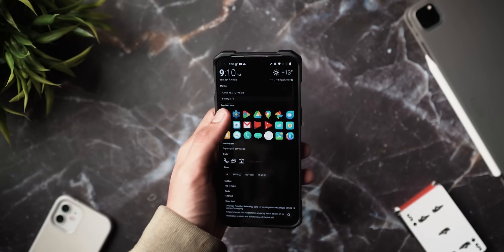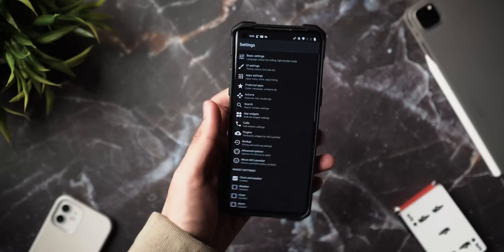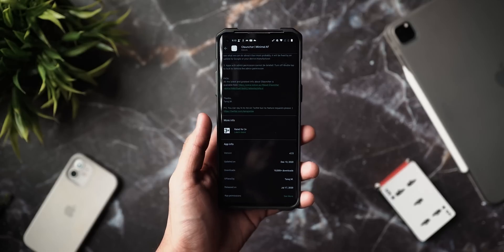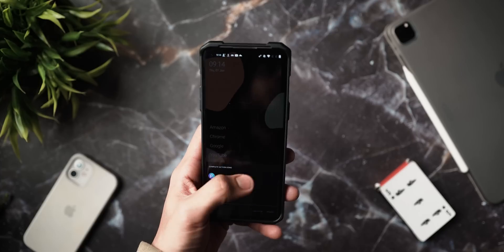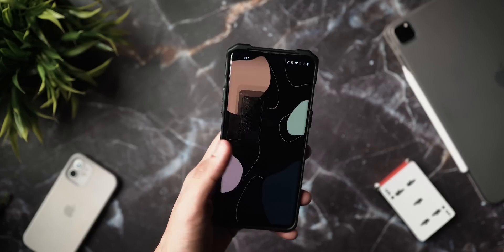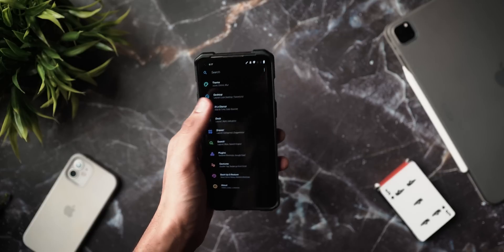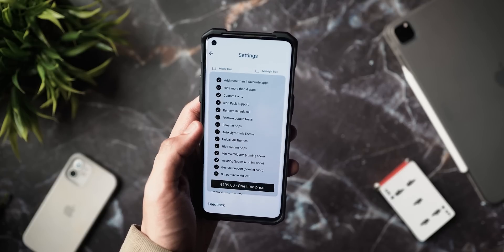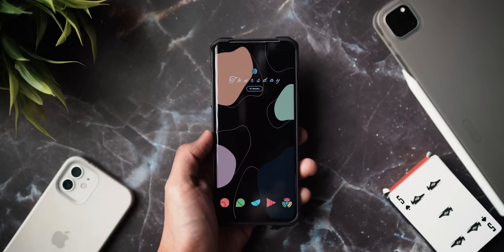5 INCREDIBLE Android Launchers You MUST Try in 2021!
In today's episode, we take a look at the5 android launchers you must install in January 2021!

Timestamps:
Introduction: 00:00
1. AIO Launcher: 00:55
2. OLauncher: 02:05
3. Lawnchair 2: 02:59
4.Indistractable Launcher:  04:13
5. Nova Launcher: 05:20
Outro: 06:15